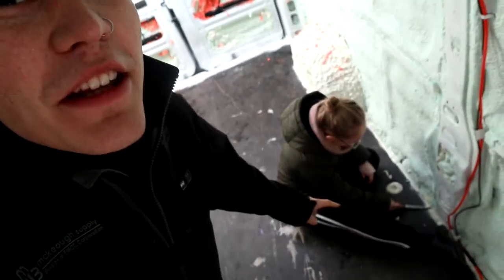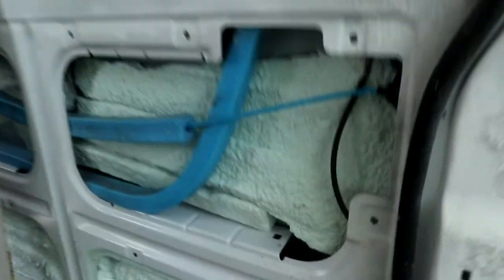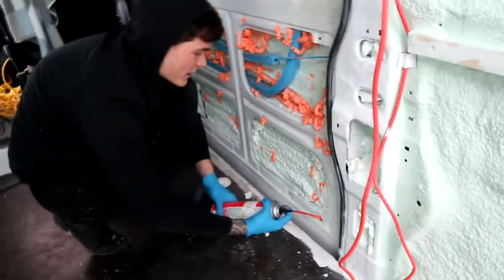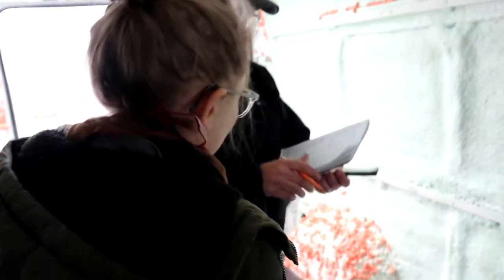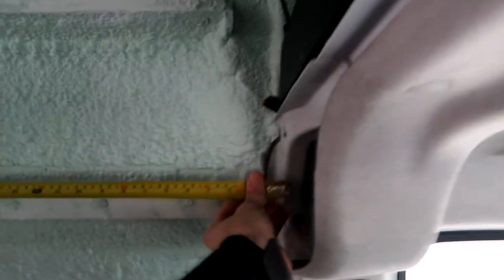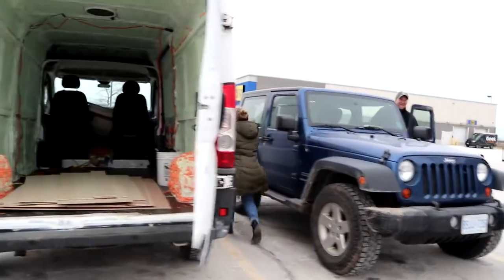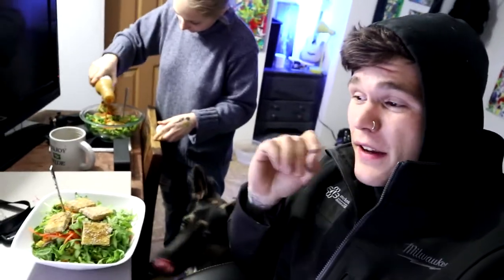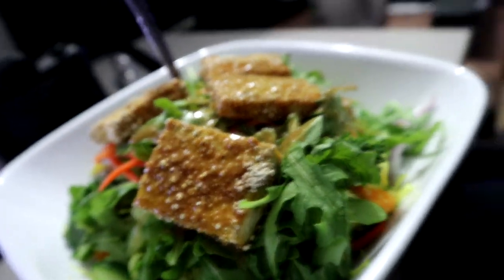DIY VAN CONVERSION INSULATION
VLOG #375 - Preparing to get our walls up in the van, but did we go too far?